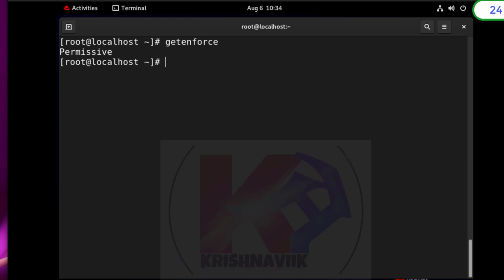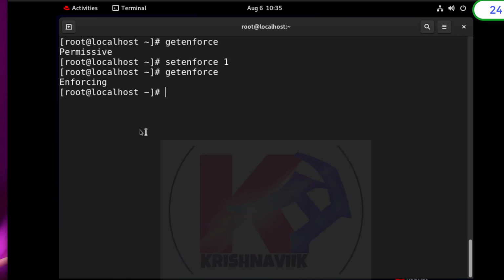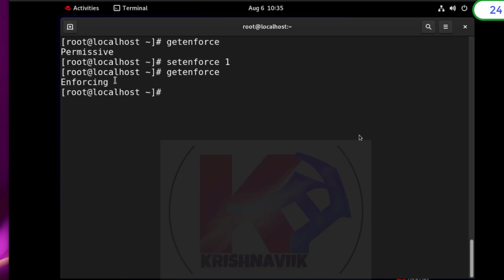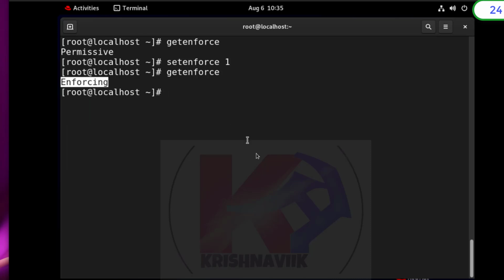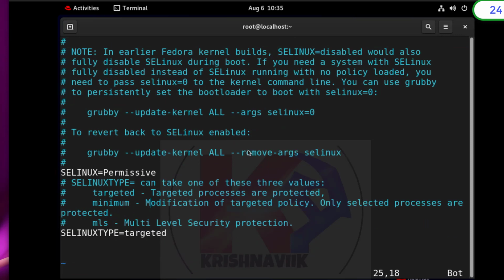SElinux | RHCSA EXAM ON RHEL 9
Hello friends, welcome you all to my channel, today’s RHCSA question is, how to set the SElinux to enforcing mode? Let’s attempt it.

To understand this topic clearly you need to watch rhel-9 installation tutorial video first, then KVM installation, Snapshot creation & Create Custom Commands Using a Script tutorial video, please check the description of this video, I have provided the links – let’s start.

virtual machine on rhel 9 red hat linux virsh on rhel 9